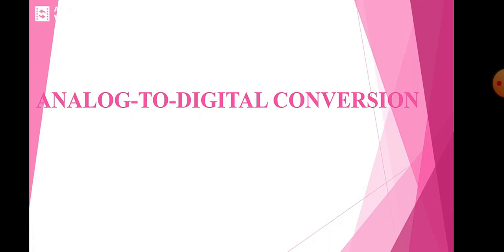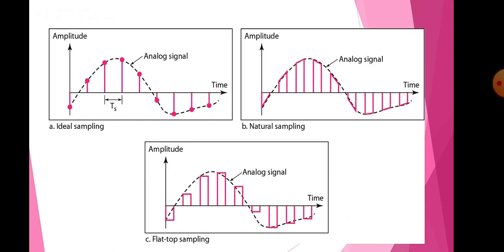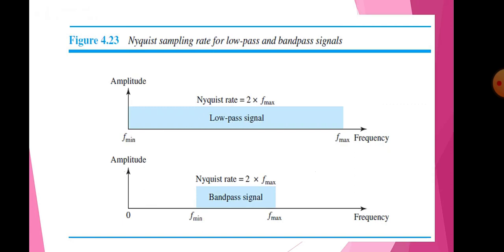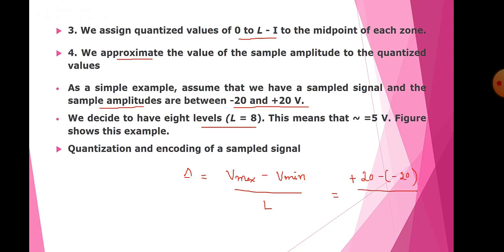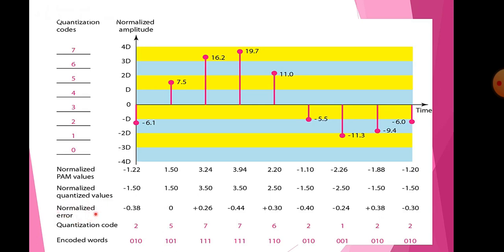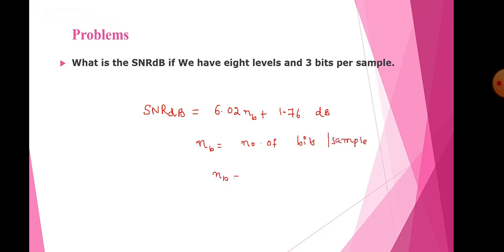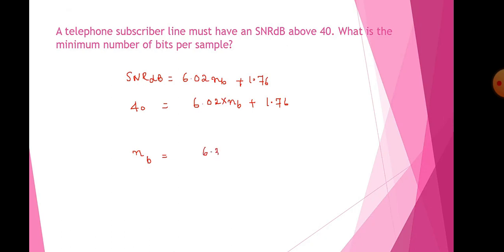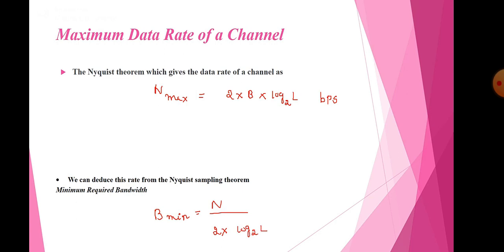DC|Module 2|P 3